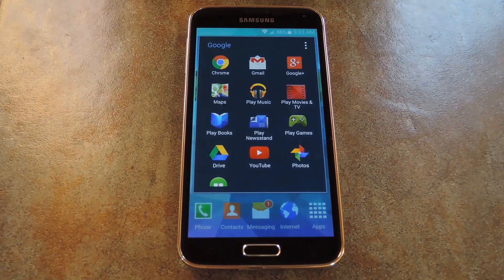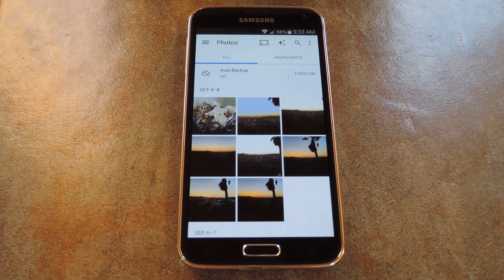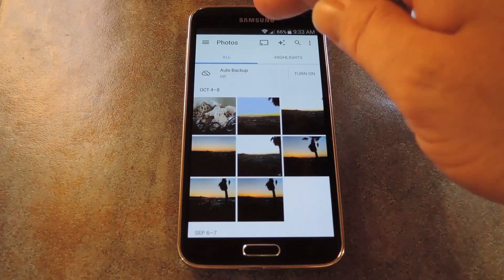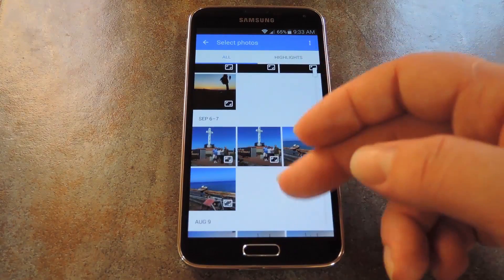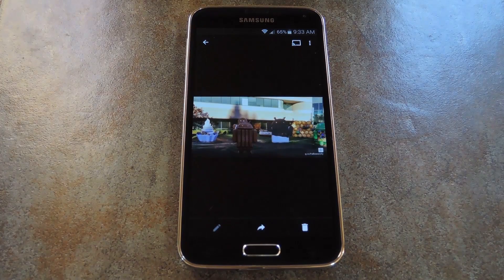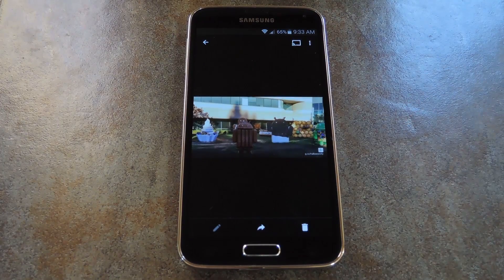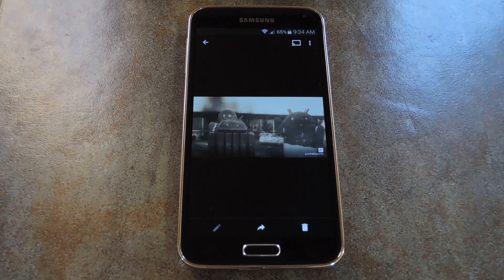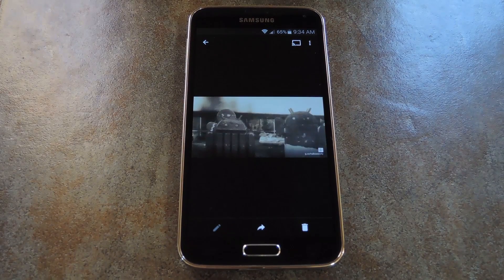Add Spooky Effects to Your Photos Just in Time For Halloween [How-To]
How to "Halloweenify" Your Pictures with Google+ [Android] [iOS]

In this tutorial, I'll be showing you how to add cool and spooky effects to your pictures just in time for Halloween.

Google+ Photos has a new Auto Awesome feature that will "Halloweenify" any picture, even creating some horror movie-style GIFs here and there.